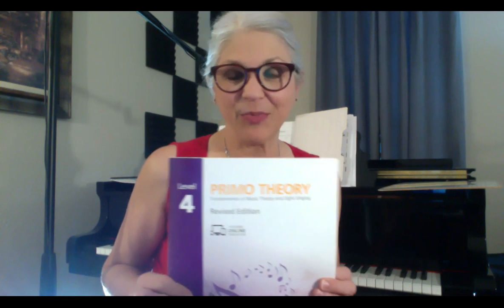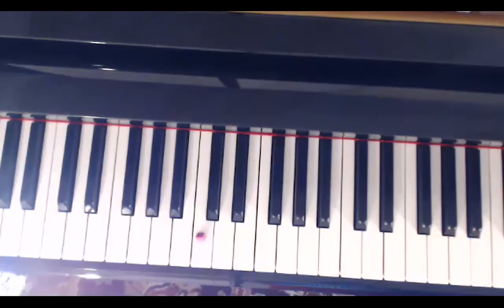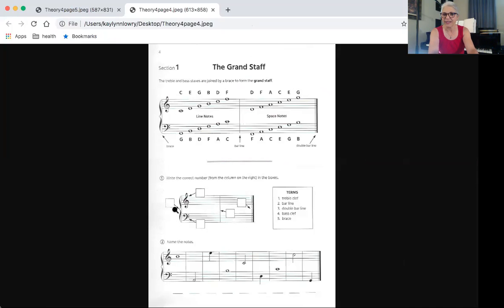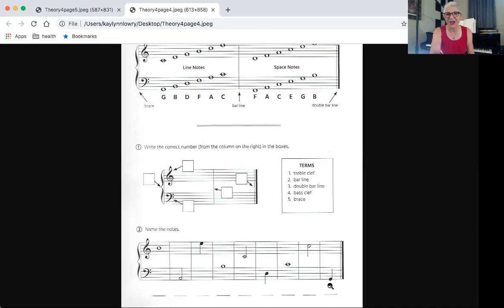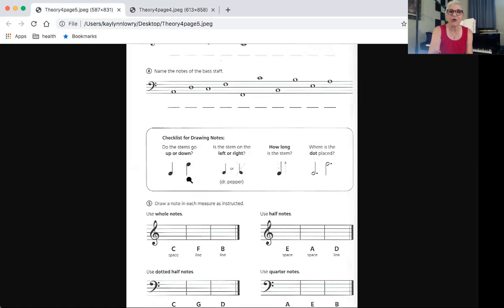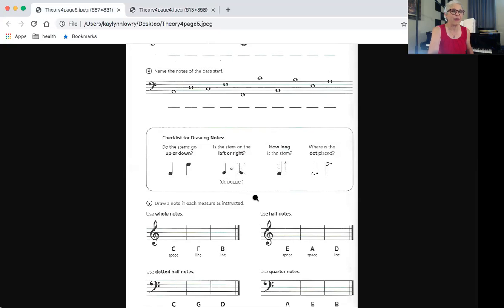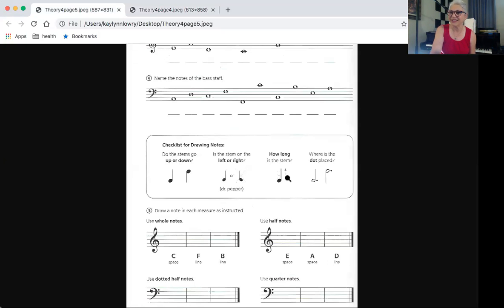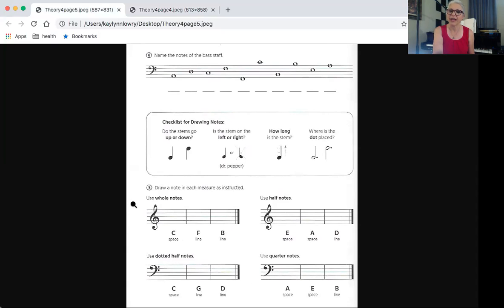Path to Songwriting - Theory4, Lesson1, page5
Second video in Path to Songwriting, level 4